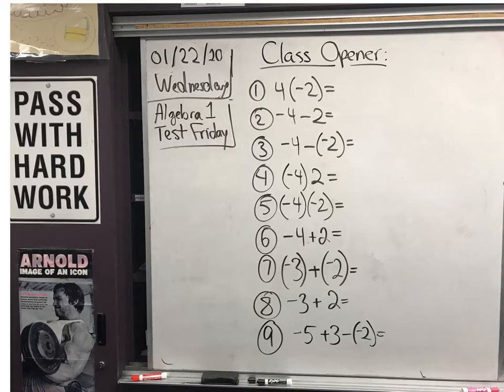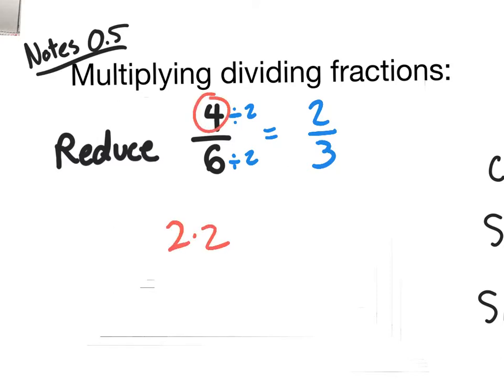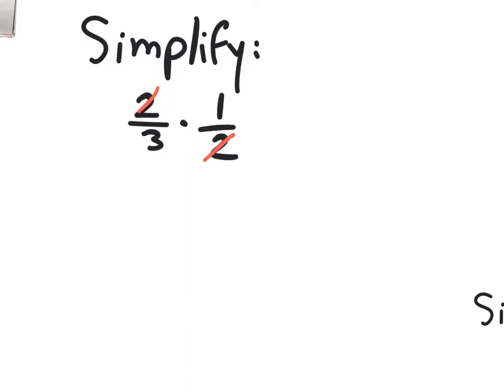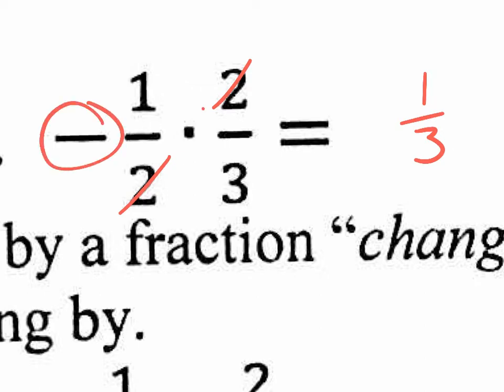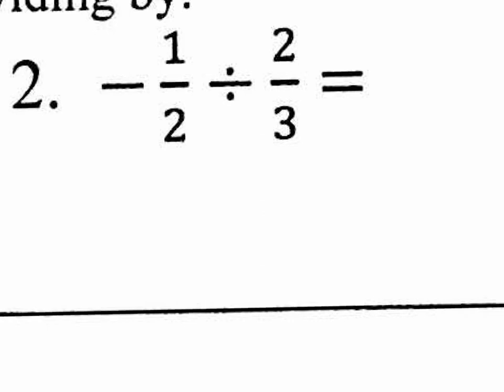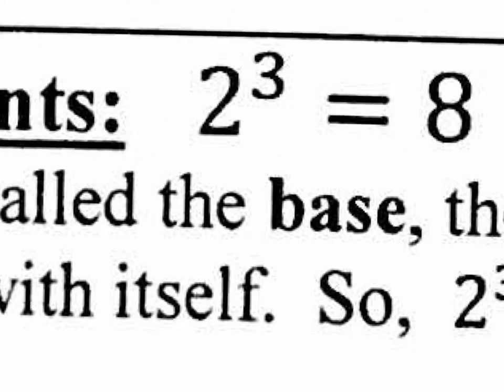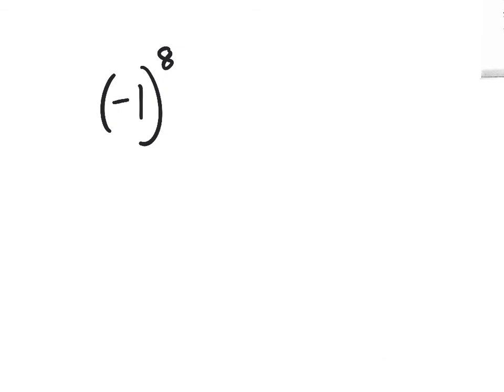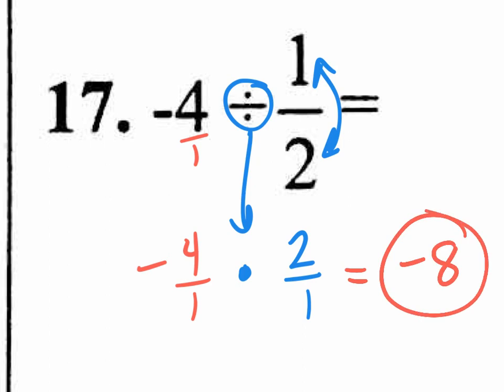0.5 exponents and multiplying dividing fractions per 3